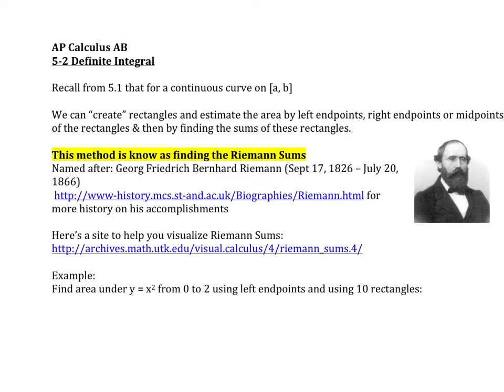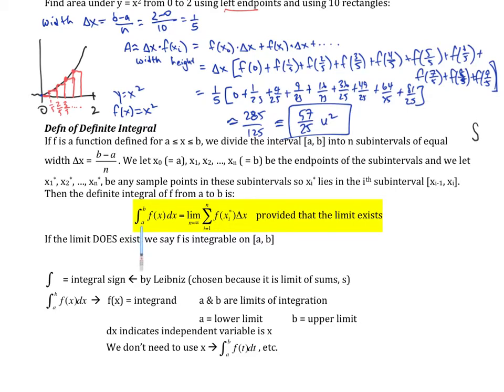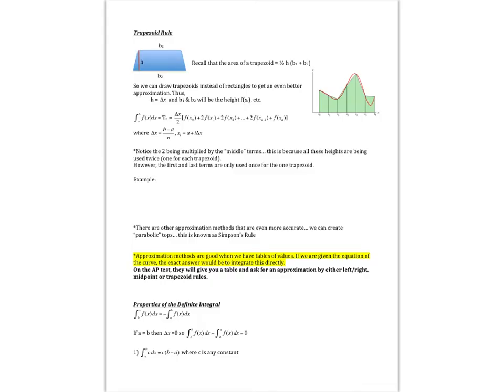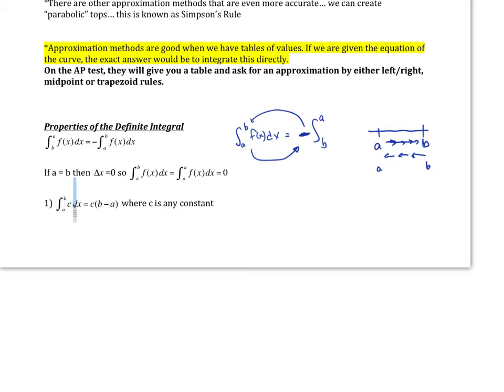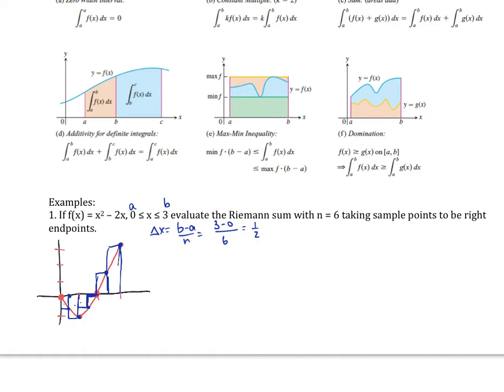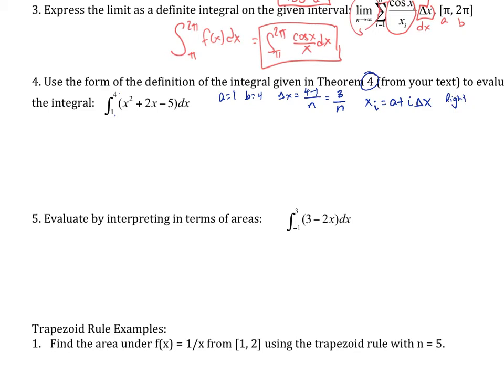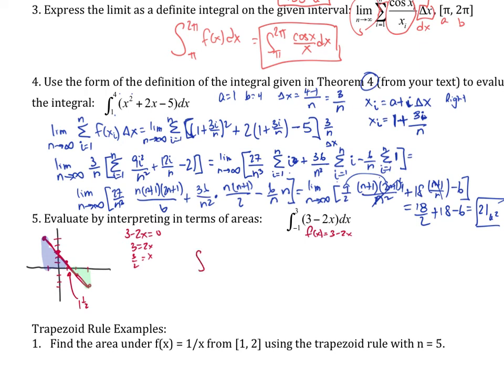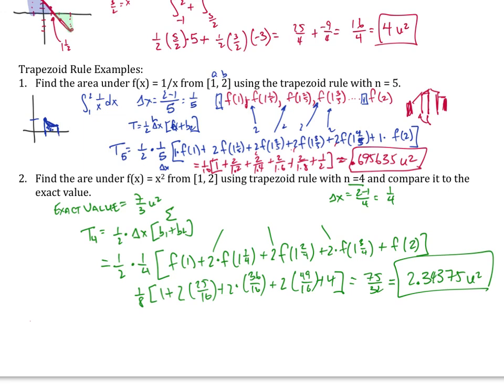AP Calculus - The Definite Integral - Riemann Sum - Exact Value - Midpoint & Trapezoid Rule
This is the lesson from 5-2 in Stuart Calculus on Riemann Sums and examples.